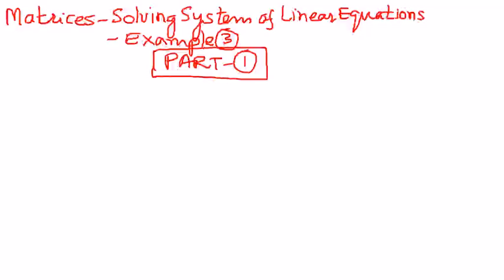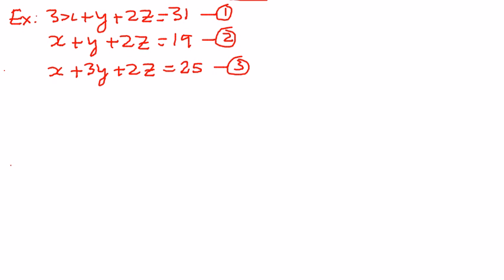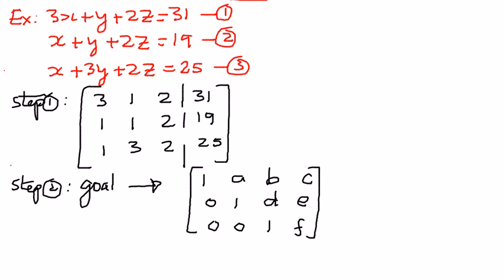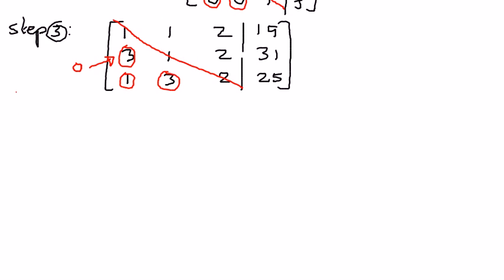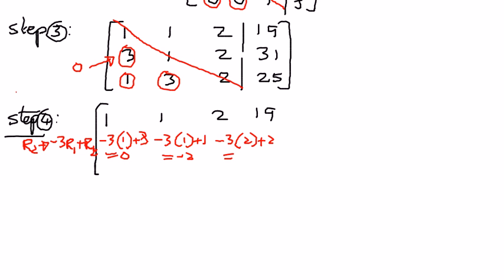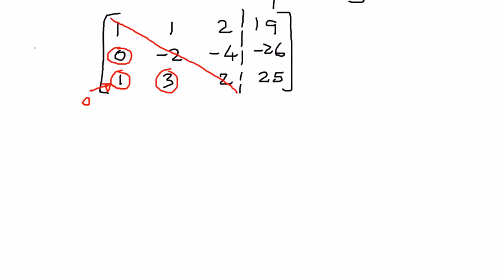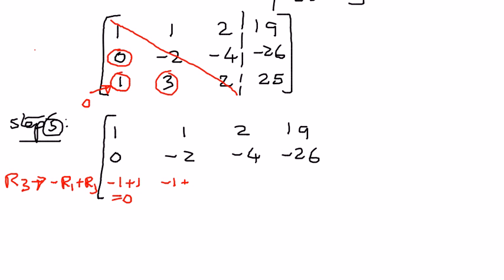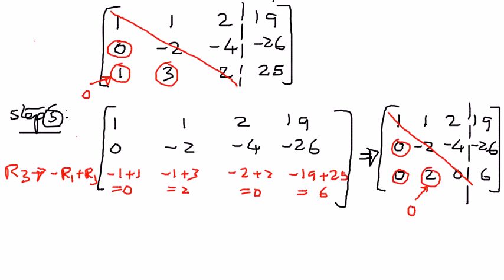Matrices -- Solving System of Linear Equations -- Example 3 Part 1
In this presentation we shall describe the procedure for solving system of linear equations using Matrix methods Example-3 Part-1